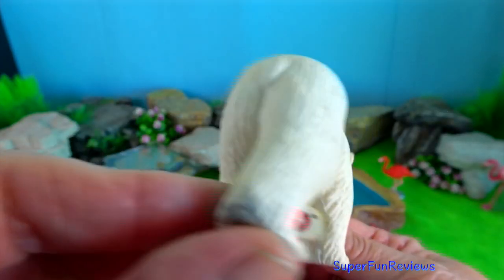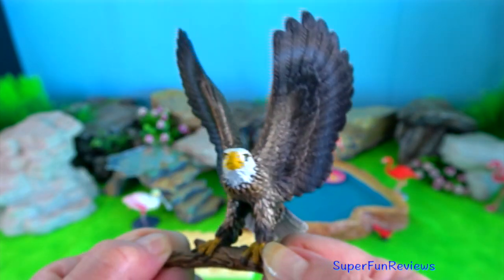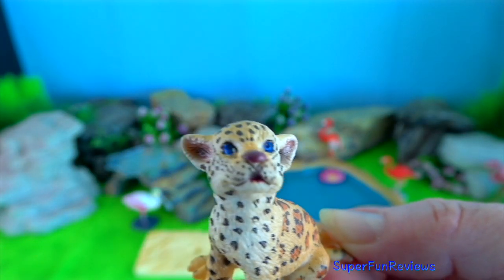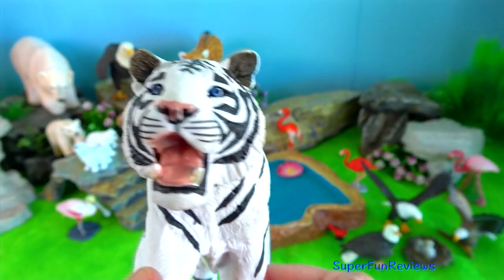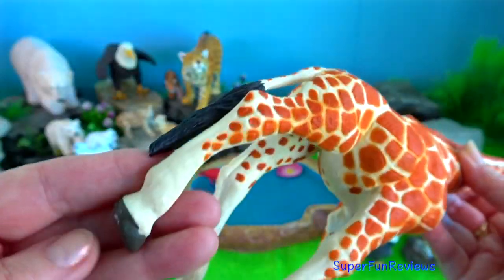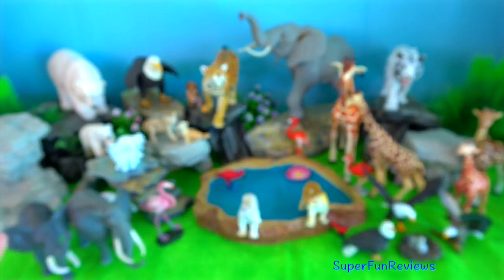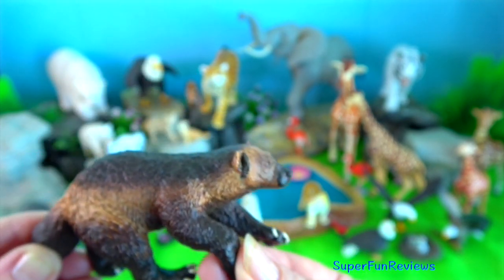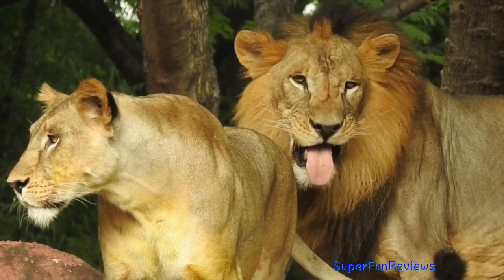Animals Tiger Lion Jaguar Elephant Giraffe Polar Bear Fox Wolverine Eagle Snake 13+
NEW Animals - Tiger, Lion, Jaguar, Elephant, Giraffe, Polar Bear, Fox, Wolverine, Bald Eagle, Green Tree Python, Flamingo 13+. Join me at the watering hole with lots of favorite animals. Love the  tigers and wolverines ❤️ enjoy!

🔥WARNING: This video is suitable for viewers aged 13+. This educational video includes some descriptive language about animal reproduction and uses words like mate, sexually receptive, genital area copulation, penis.

The lion is an apex and keystone predator, although some lions scavenge when opportunities occur.

Anaconda is the only natural enemy of jaguar. Unlike most cats, jaguars like to spend time in water and they are excellent swimmers.

African elephant - their large ears help to reduce body heat; flapping them creates air currents and exposes the ears' inner sides where large blood vessels increase heat loss during hot weather.

The giraffe is an African artiodactyl mammal, the tallest living terrestrial animal and the largest ruminant.

The polar bear is the largest extant bear species, as well as the largest extant land carnivore.

Red foxes are usually together in pairs or small groups consisting of families, such as a mated pair and their young, or a male with several females having kinship ties. The young of the mated pair remain with their parents to assist in caring for new kits

The wolverine has a reputation for ferocity and strength out of proportion to its size, with the documented ability to kill prey many times larger than itself.

Living generally in trees, the green tree python mainly hunts and eats small reptiles and mammals.

When it's time to eat, a flamingo will place its head upside down in the water with its bill pointed at its feet.

The tiger is an apex predator, primarily preying on ungulates such as deer and wild boar.

Baby eagles, called eaglets, are born light gray then turn brown. When they are four to five years old, they develop their normal white heads and tails.

oso, urso, beruang, con gấu, หมี, медведь, دُبٌّ، भालू,

jirafa, girafa, jerapah, hươu cao cổ, ยีราฟ, жирафа, زرافة، जिराफ़,
jaguar, báo đốm, จากัวร์, ягуар, جاكوار، एक प्रकार का जानवर,
कोल्हा, হায়েনা, कोल्हा, நரி, నక్క,યાળ, zorro, Raposa, rubah, สุนัขจิ้งจอก, cáo, chó sói, साँप, সাপ, साप, serpiente, cobra, ular,